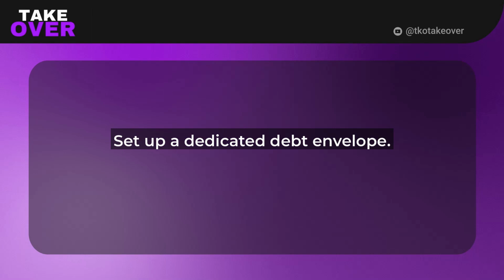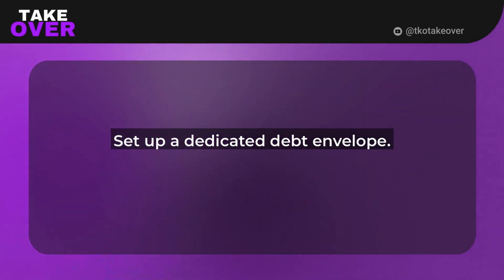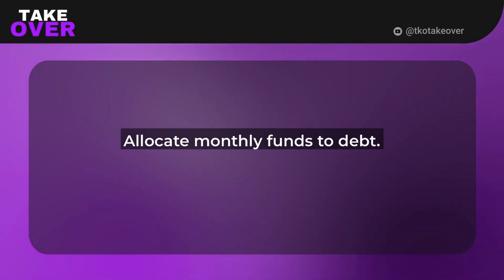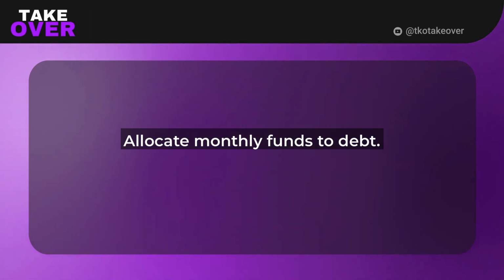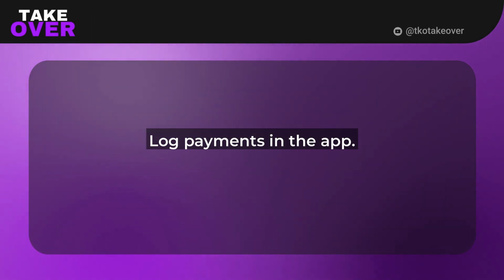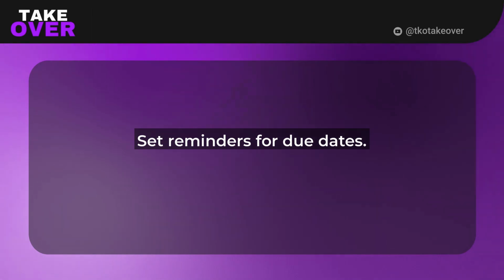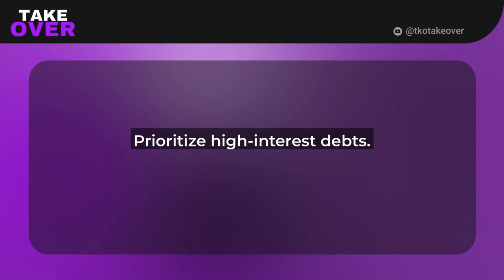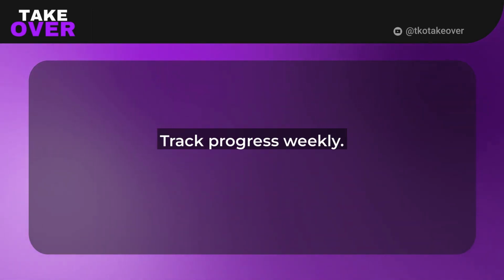How to handle debt payments in goodbudget